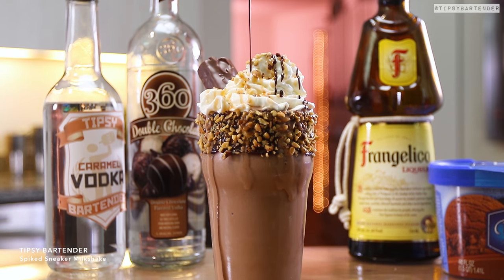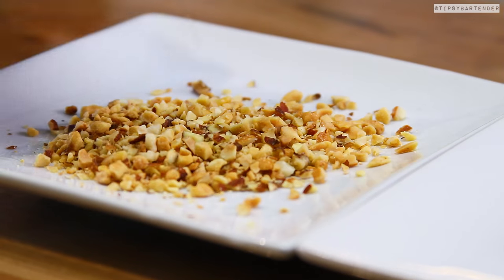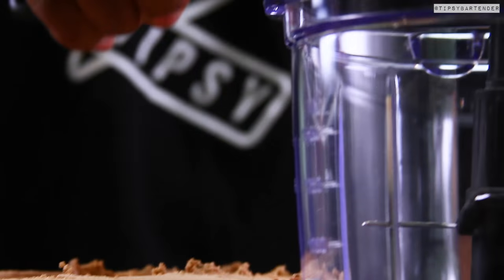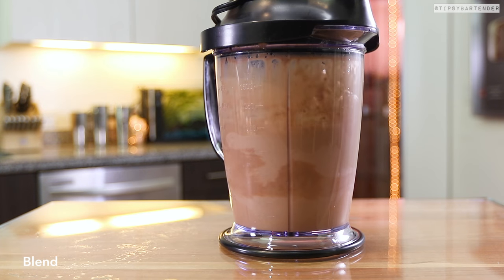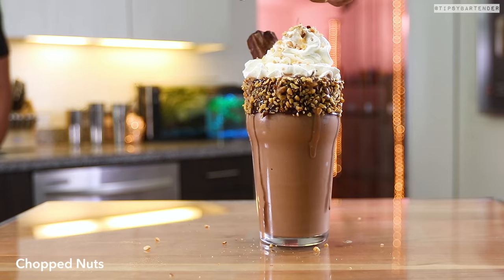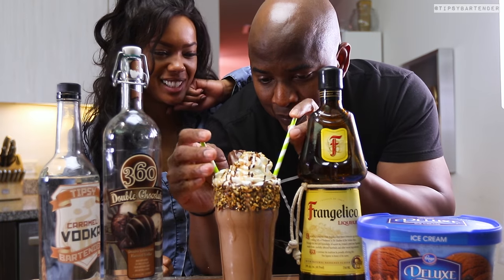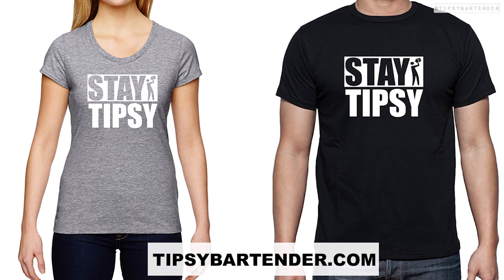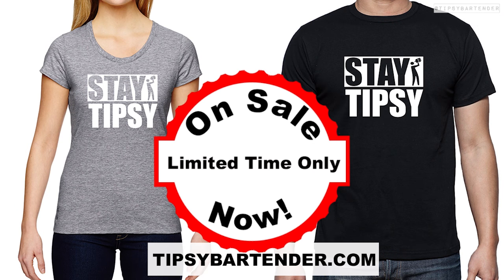Spiked Snickers Milkshake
Here's the recipe:

1 oz. (30ml) Hazelnut Liqueur
1 oz. (30ml) Caramel Vodka
1 oz. (30ml) Chocolate Vodka
Chocolate Ice Cream
Chocolate Fudge Sauce
Chopped Nuts
Mini Snickers
Caramel Sauce
Chocolate Sauce
Whipped Cream

PREPARATION
1. Rim edge of glass in chocolate fudge sauce and chopped nuts.
2. In blender combine ice cream, hazelnut liqueur, caramel vodka and chocolate vodka.
3. Pour mix into glass, garnish with whipped cream, mini snickers, chopped nuts, caramel sauce and chocolate sauce. Enjoy!

Send us booze:

Tipsy Bartender
3183 Wilshire Blvd